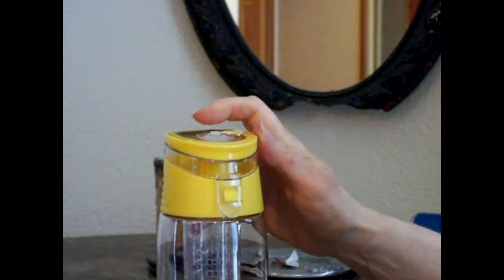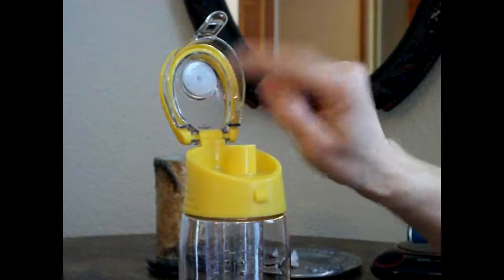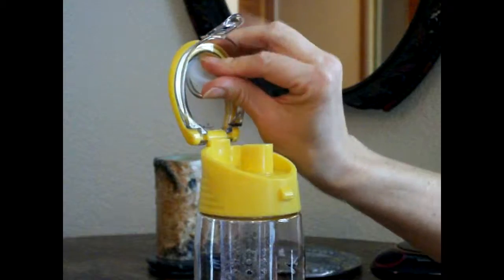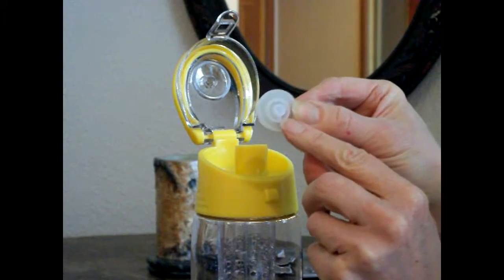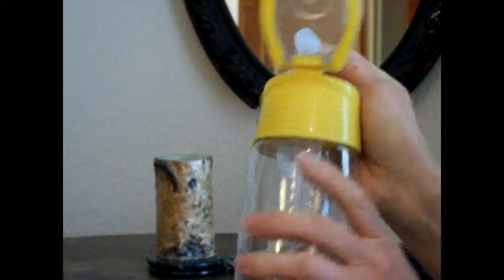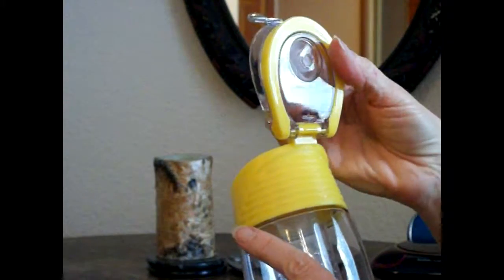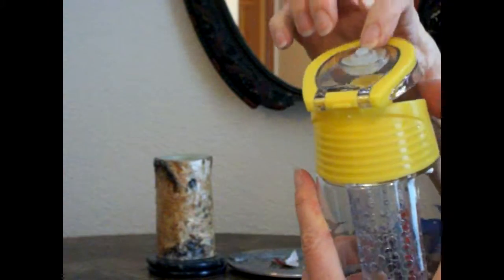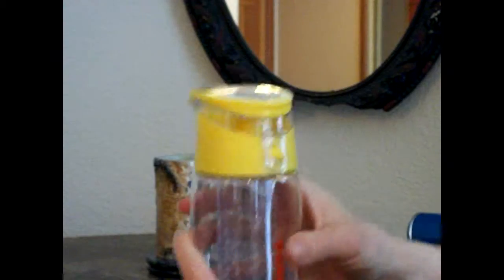How to replace silicone seal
How to insert silicone seal on my Water-Licious fruit infuser water bottle if it comes out.